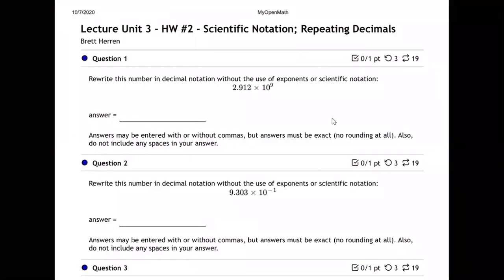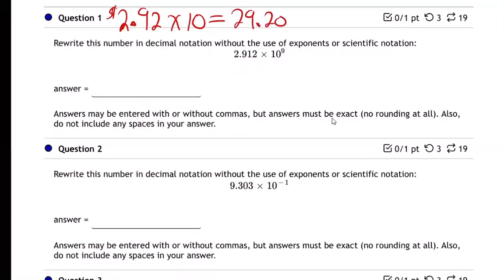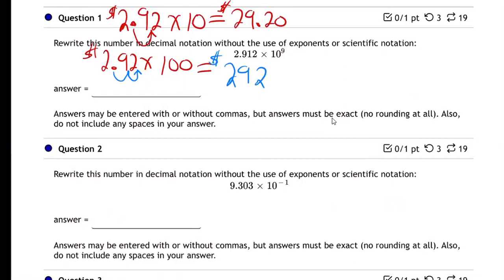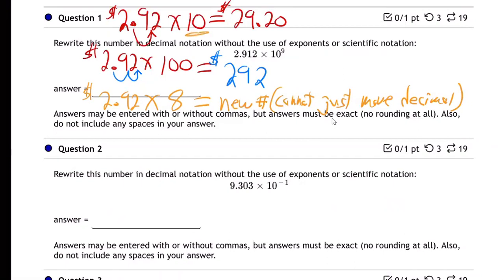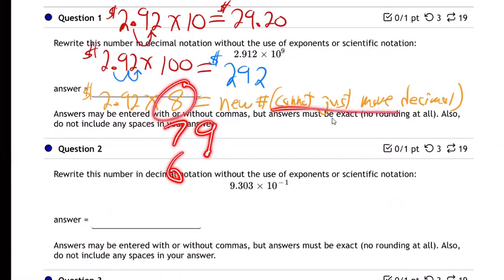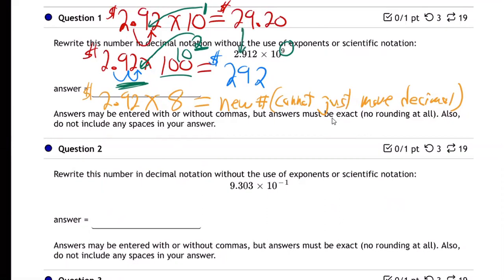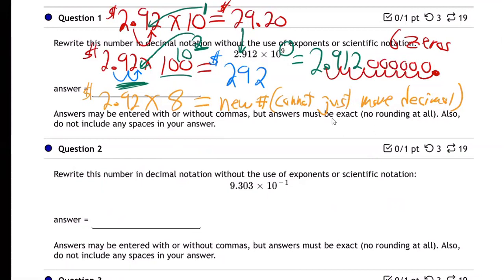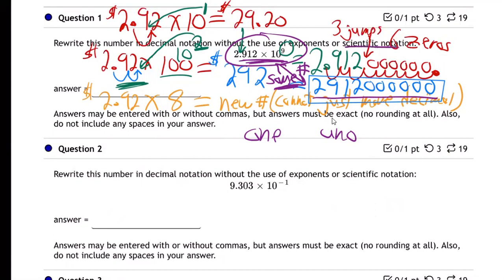m10a-u3 lecture hw 2 - 1